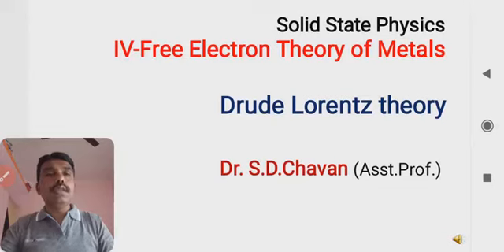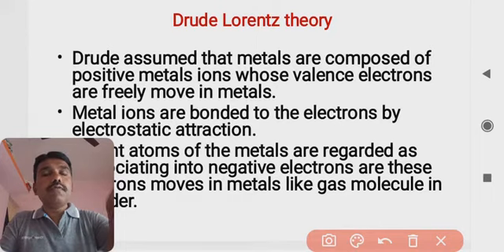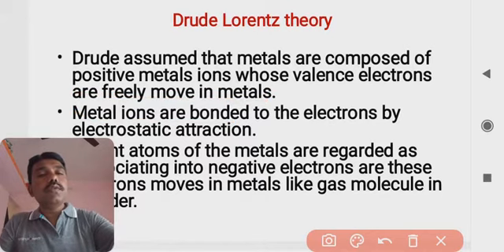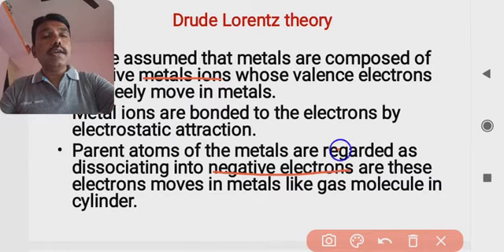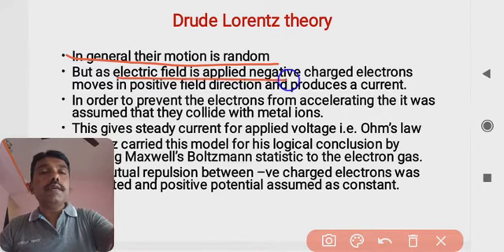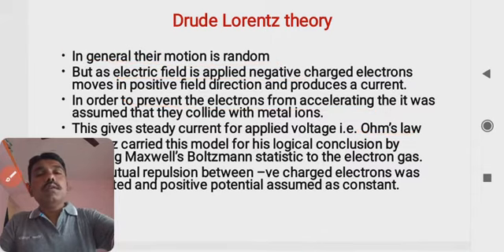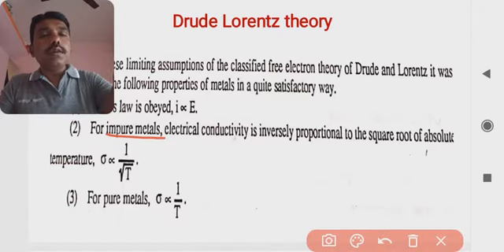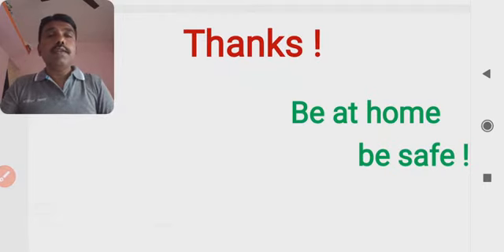Drude Lorentz theory